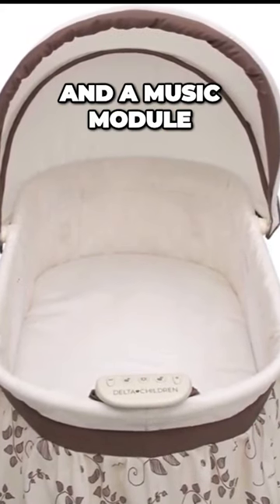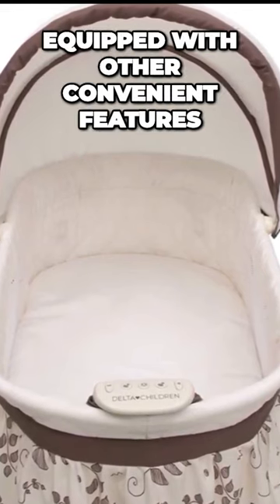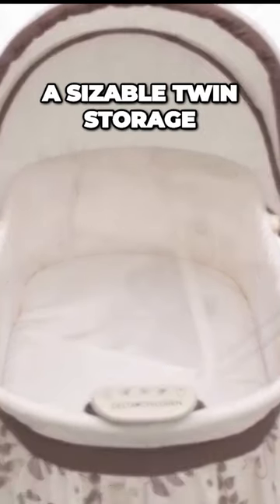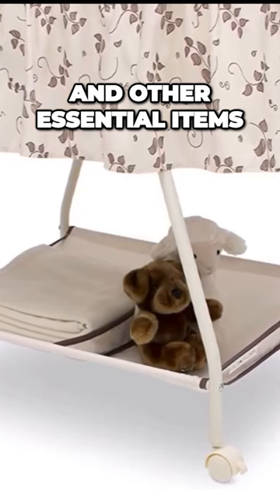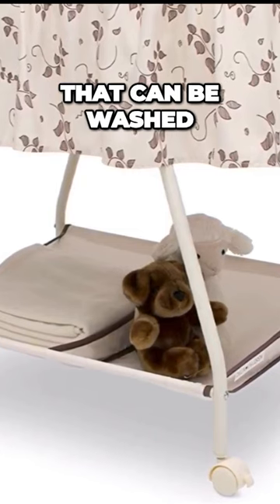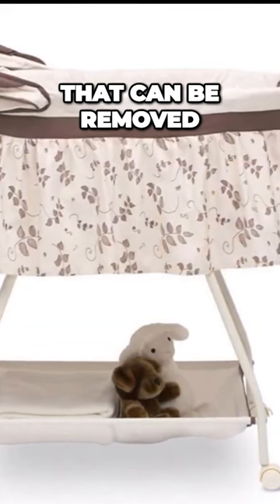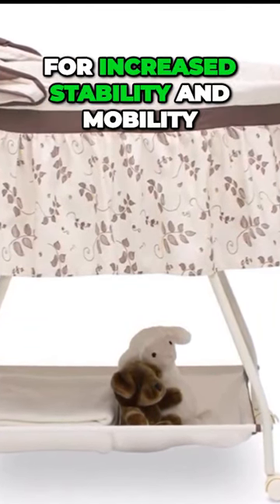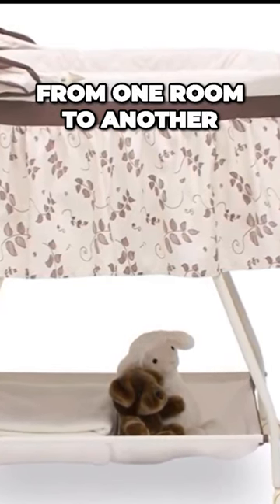👶 Ultimate Baby Bassinet Convenience Safety and Serenity Combined !!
✅ *Portable Crib with Lights and Sounds*

*‣ Lights and sounds:* Features a calming nightlight and soothing music. Baby bassinet requires 4 AA batteries (not included)
*‣ Perfect for naps or bedtime:* Adjustable, removable canopy helps block light to create a serene sleep environment
*‣ Easy to use:* Large storage basket provides ample storage for all things baby | Locking wheels for easy room-to-room mobility | Includes mattress pad and fitted sheet
*‣ Size:* 21 W x 35.5 D x 45.5 H inches
*‣ We put your baby's safety first:* JPMA certified to meet or exceed all safety standards set by the CPSC and ASTM

Short, Bassinet Carpeta 17